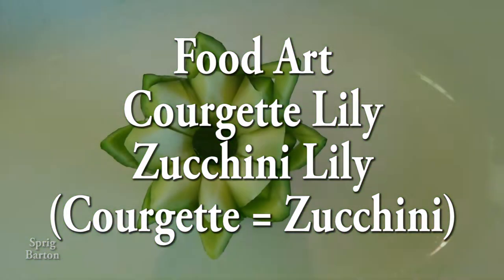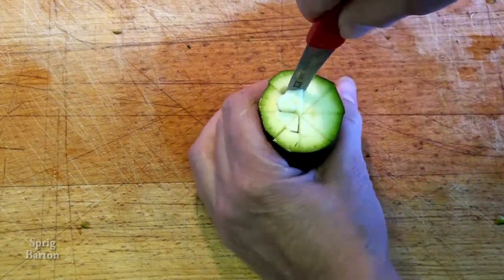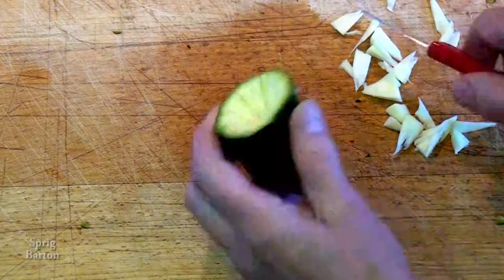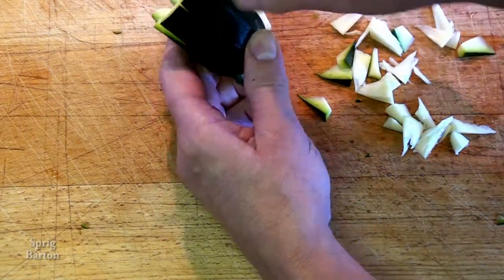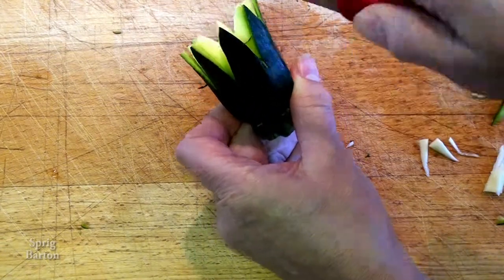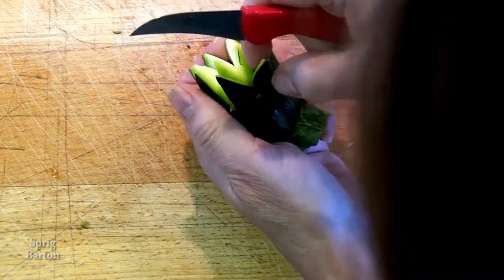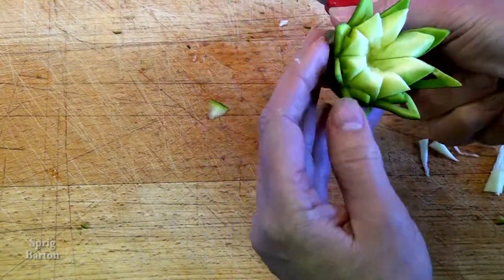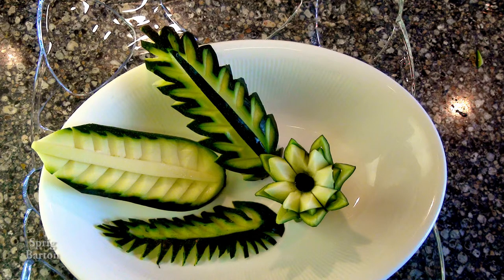Food Art 3: ZUCCHINI FLOWER! COURGETTE Lily! Sprig Barton:Fruit & Vegetable Carving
Have fun with your food!

How to make your food more decorative. Decorate with edible art!

In this video I make a...zucchini flower , ,  西葫芦花， ,西葫蘆花,， Flor de calabacín,, كوسة زهرة، ,तोरी फूल, ধুন্দুল ফুল, ,flor de abobrinha, ,кабачки цветок,, ,courgette bloem, Zucchiniblume,, ,פרח קישואים,, ズッキーニの花、,